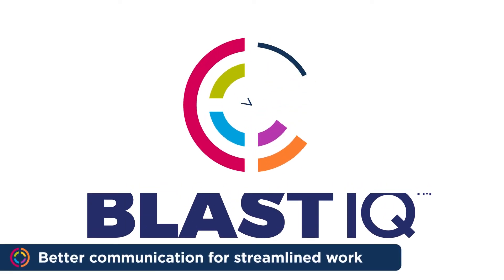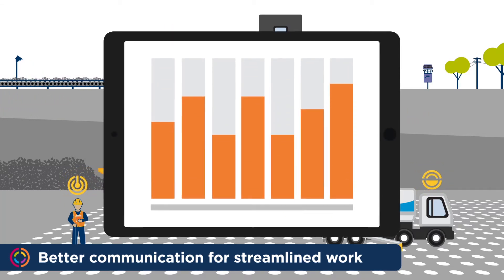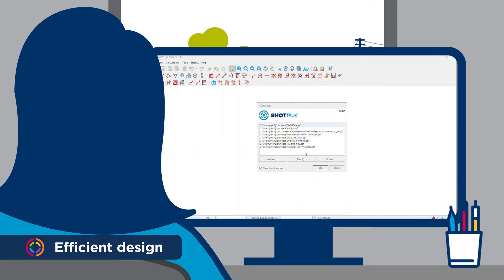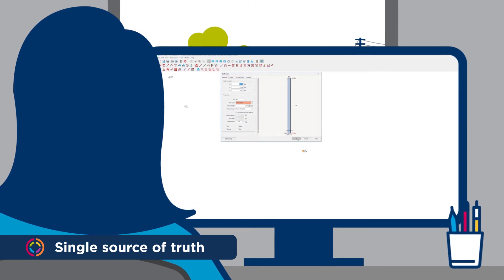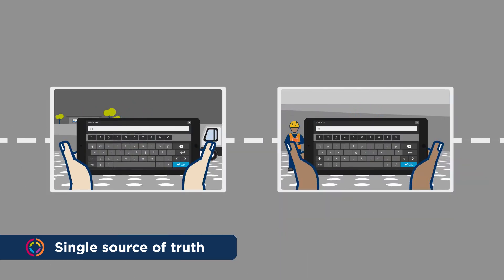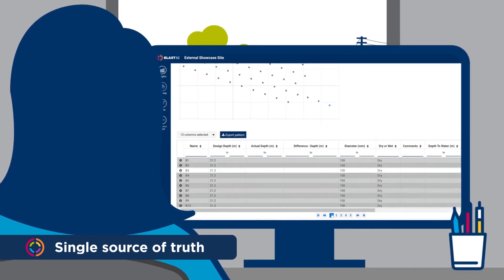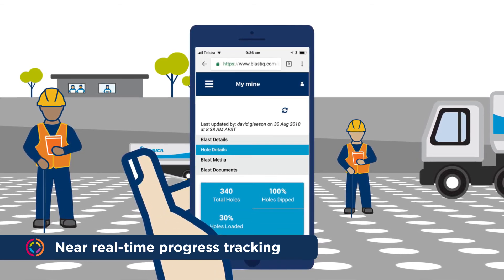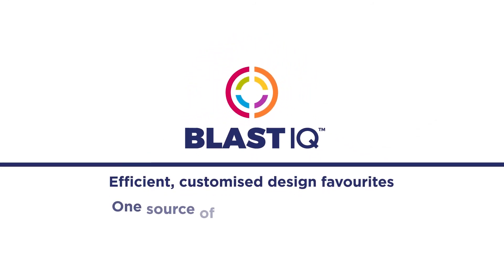Better communication for streamlined work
Next Generation BlastIQ™ saves you time, improves accuracy and enables your team to streamline their workflow.

The critical steps of the drill and blast process are digitised and connected.
Engineering and operations teams can send data in real-time and leaders can see the progress of the process at any time.